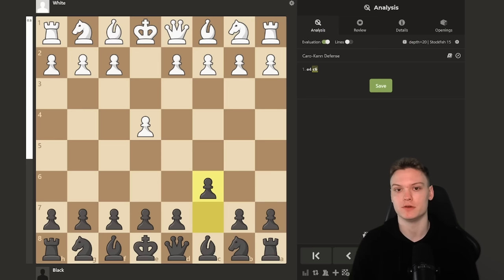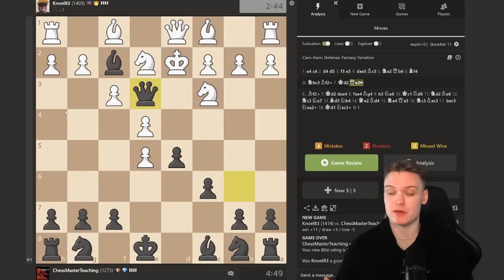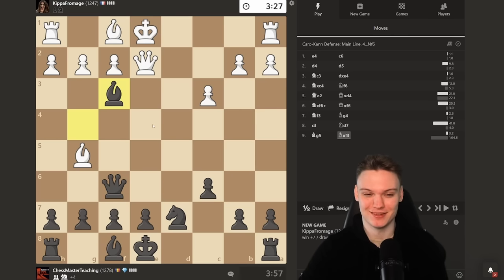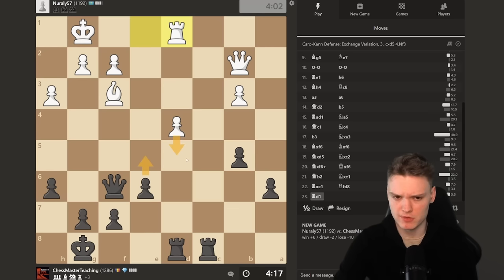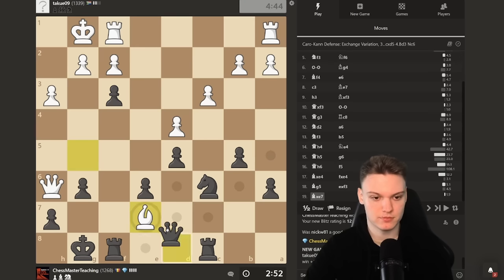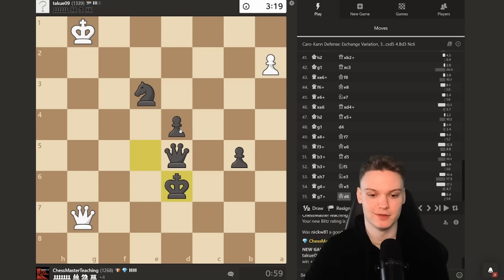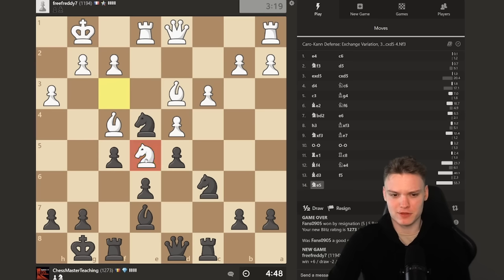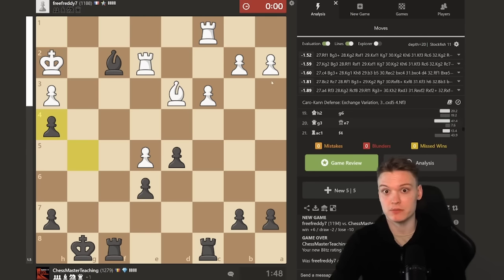The simplified Caro-Kann is virtually unstoppable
00:00 Intro
02:28 Game 1 Fantasy Variation
10:41 Game 2 Advance Variation
14:45 Game 3 Classical Variation
20:20 Game 4 Exchange Variation w Nc3
31:14 Game 5 Exchange Variation w c3
49:52 Game 6 Another Exchange w c3